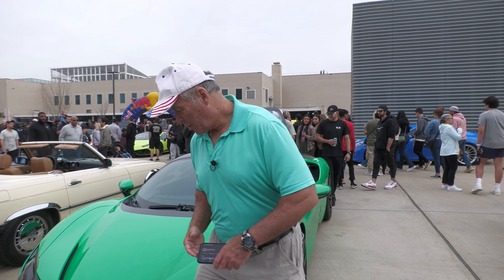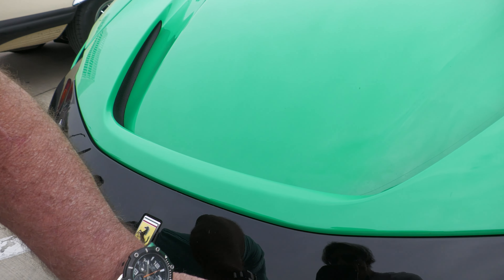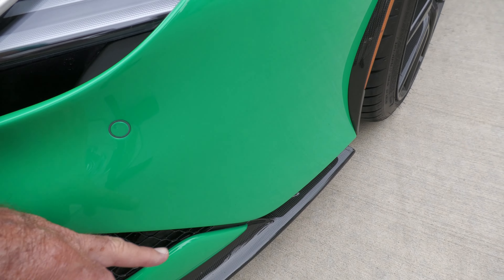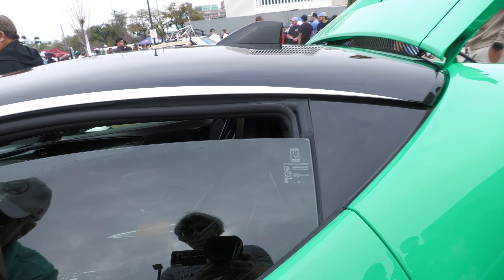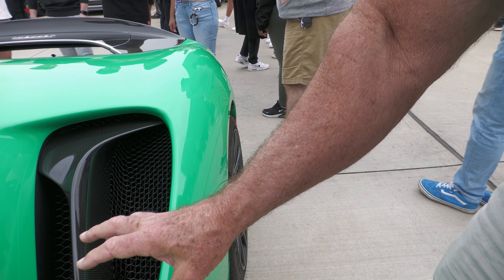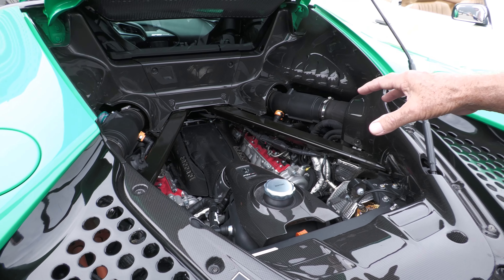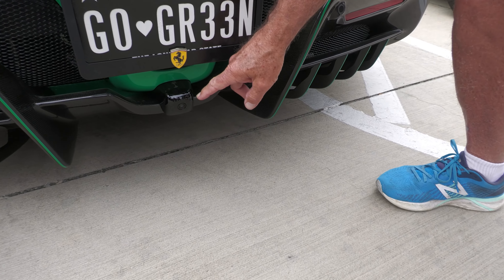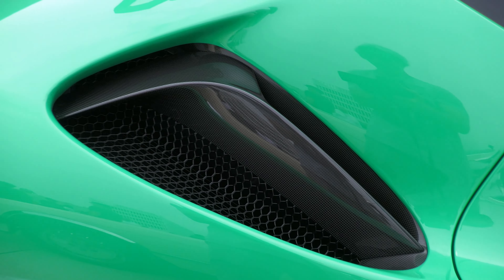2023 Ferrari SF90 Green (Mike Meyers could fit in this car)